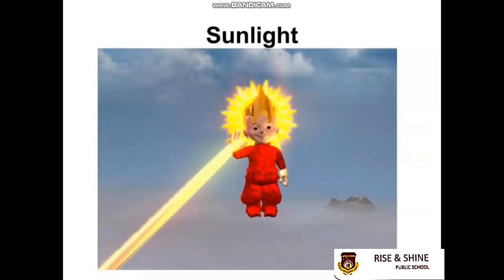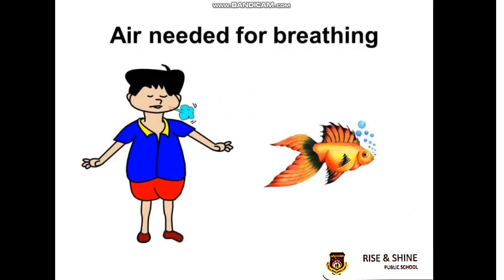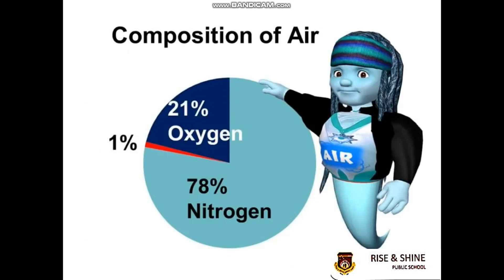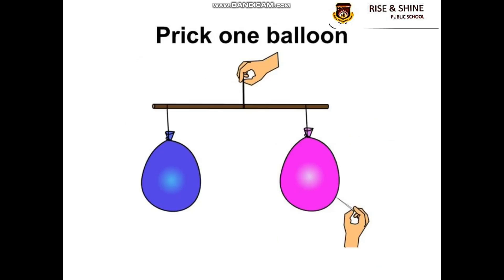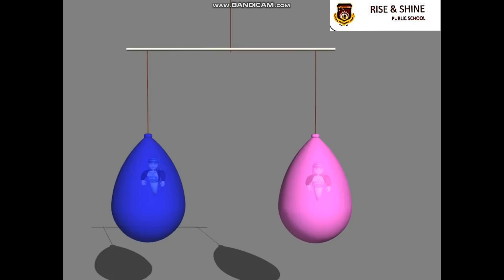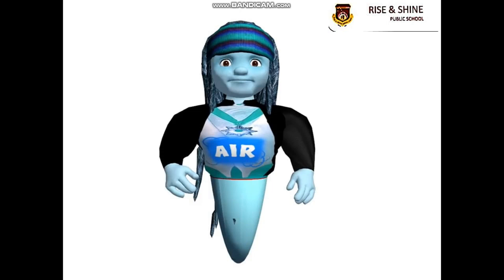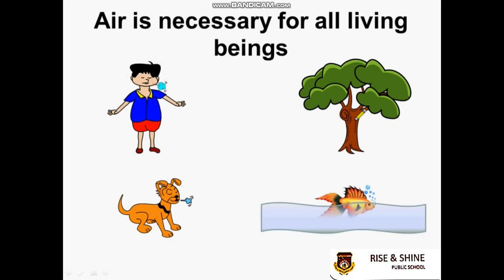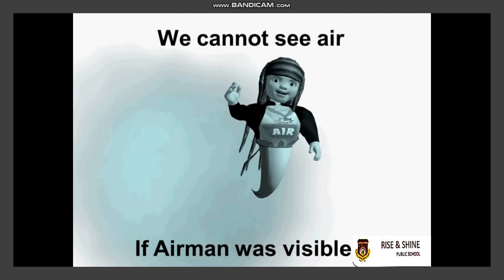Science, Class 5th Lecture # 6, Unit # 12 Air